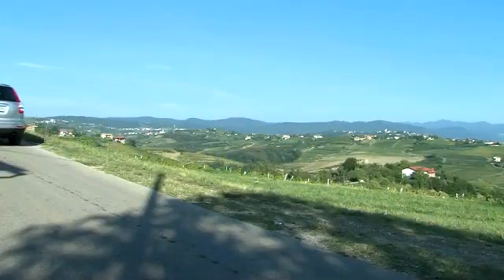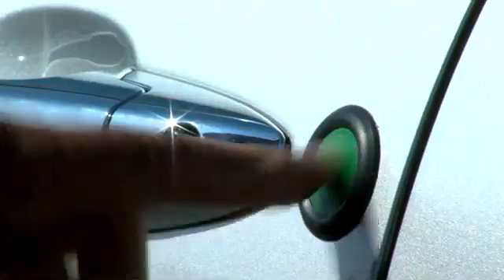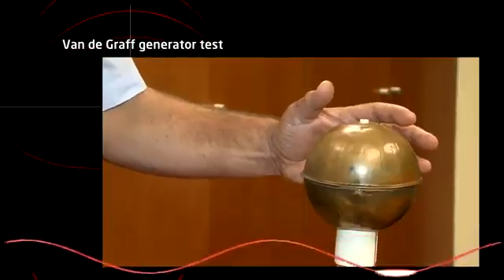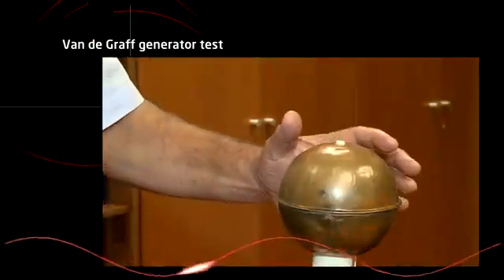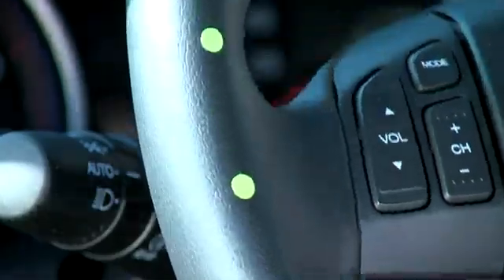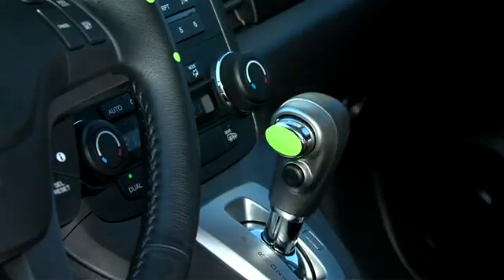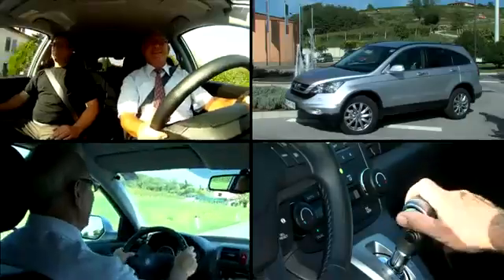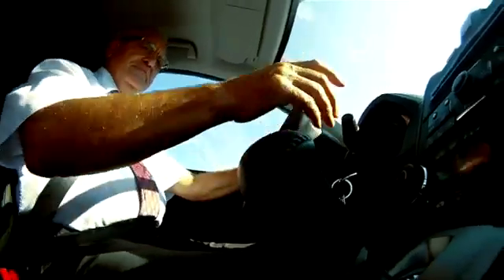STATIC ELECTRICITY IN CARS!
DON'T GET ZAPPED!

We are proud to announce, to be  the EXCLUSIVE DISTRIBUTOR of the unique ATEMM GREEN POINT PAD product in the USA, CANADA & MEXICO!

FINALLY, a smart antistatic solution  that  prevents those painful static shocks that we experience at home, at work, at the gym, while driving, and even at the casinos!

TO COMPANIES - It is a versatile product that also discharges static accumulation in a technician's body in a less cumbersome way than the traditional electrostatic discharge strap; static that could otherwise damage modern electronic devices during assemblies and repairs.

TO CASINOS - The ATEMM GREEN POINT PAD adds a unique value and quality to any gaming machine for the ultimate players' comfort, convenience and playability. It essentially improves a player's wellbeing and increases their developmental profitability to maximize customer retention. It is a cost effective method for saving on gaming and office equipment maintenance and repair expenses, yields better employee productivity and is compatible with existing gaming and office equipment, machinery and supplies.

This product can help distinguish your company from competitors as it provides a distinct edge in marketing and promoting of your gaming machines to both your customers and players, while generating an increase in sales revenue and positive publicity.

Stick it where it ZAPS! - computers, door knobs, light switch plates, stoves, appliances, cars, tread mill, etc!